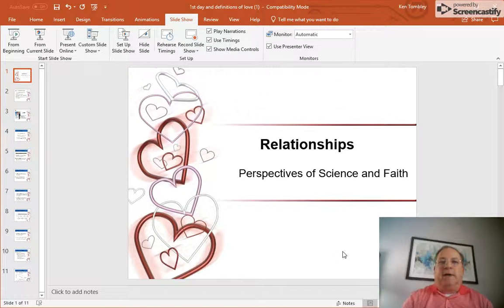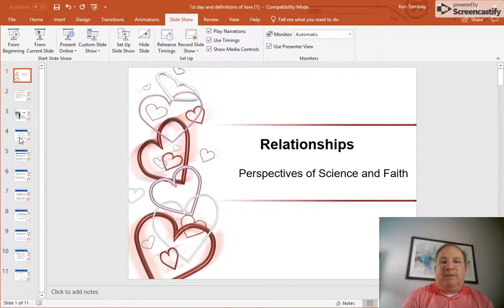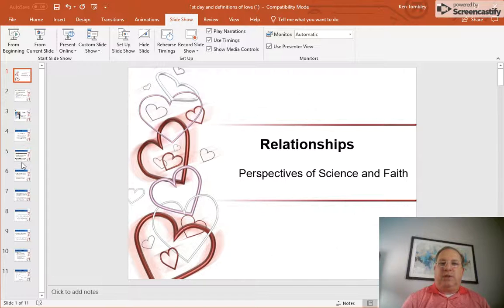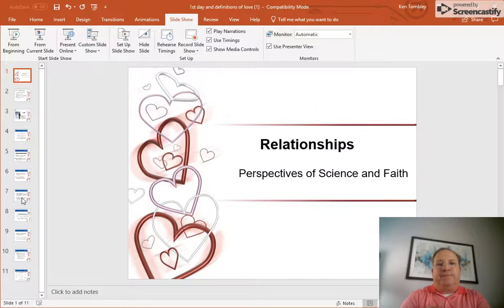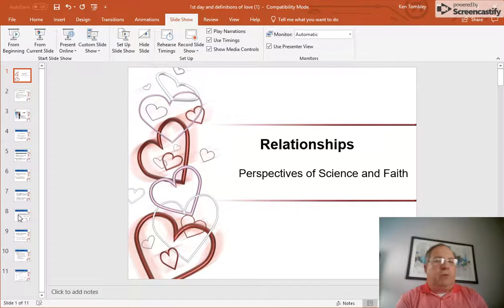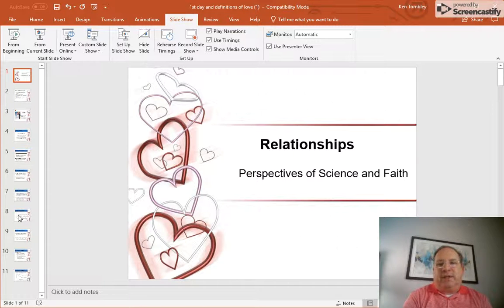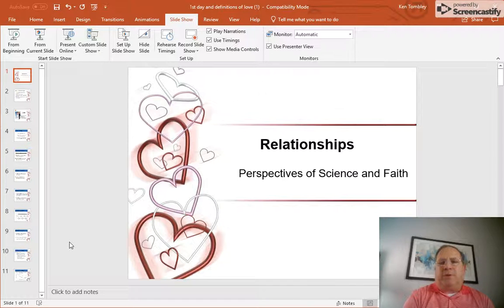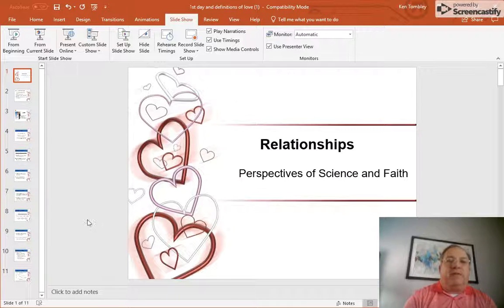mini lecture on 7 components of intimacy